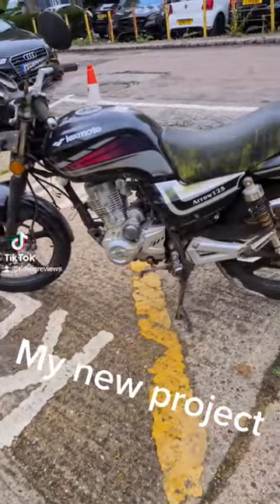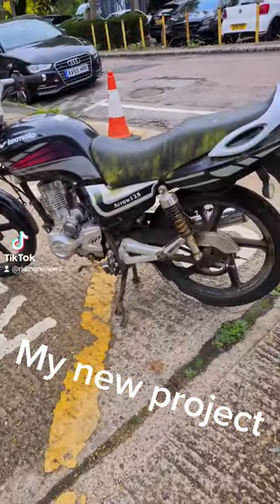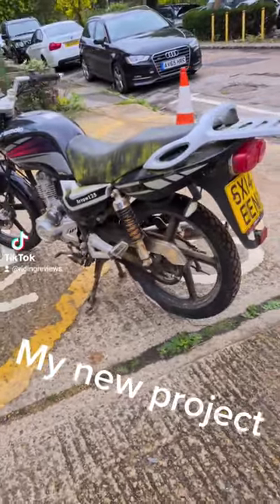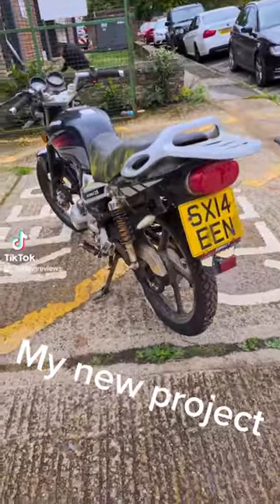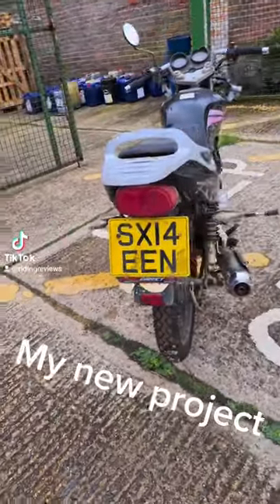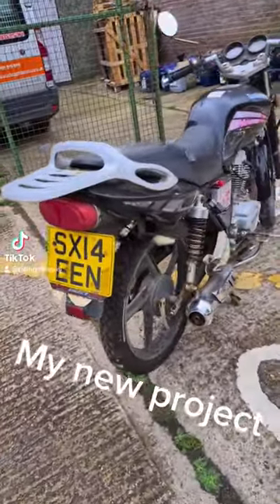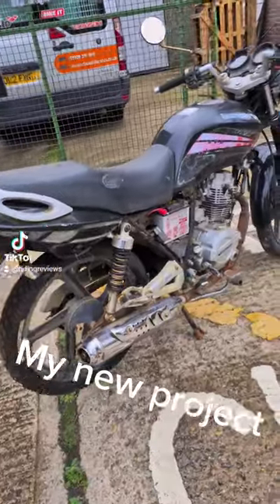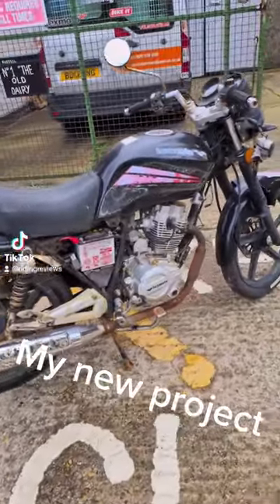scrapper 125cc motorbike project this is a lexmoto arrow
muc-off esenchal motorblike care kit £29.99

If you wish to get one of your very own contact cheapbikesrus